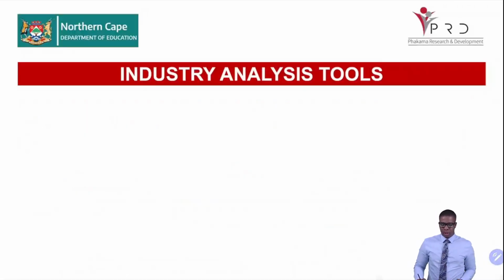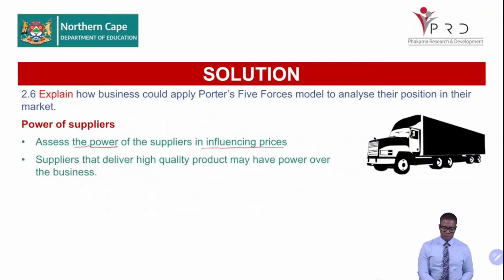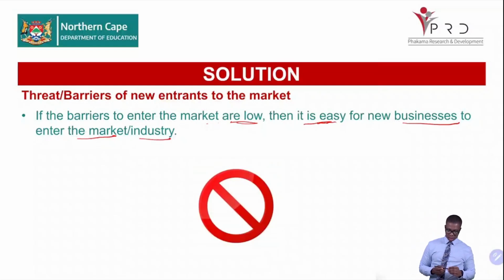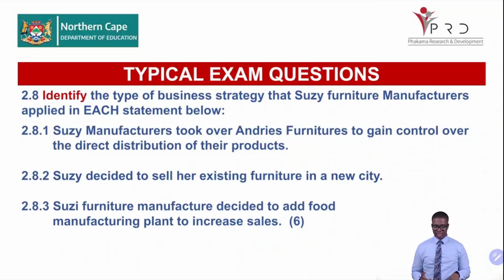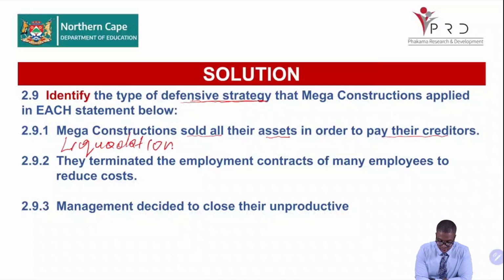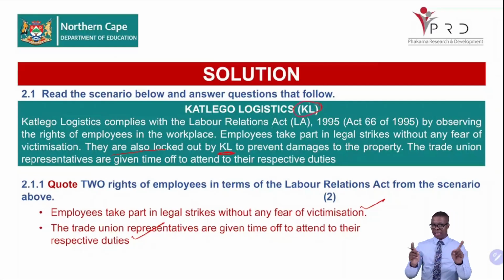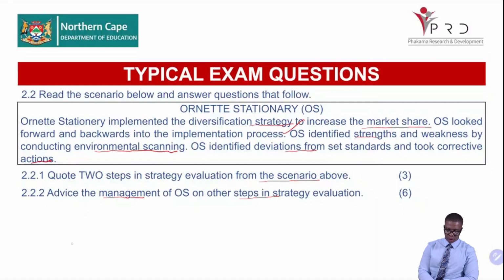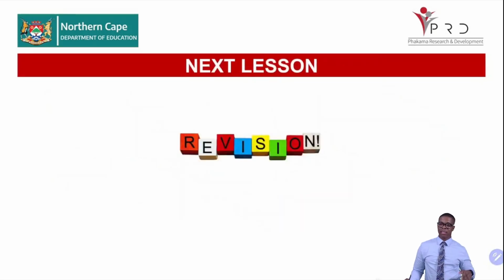BUSINESS STUDIES GRADE 12 BUSINESS ENVIRONMENT PAPER 1 EXAM REVISION PART 2